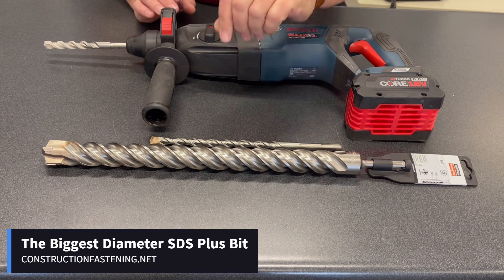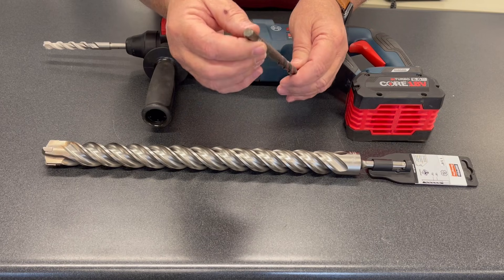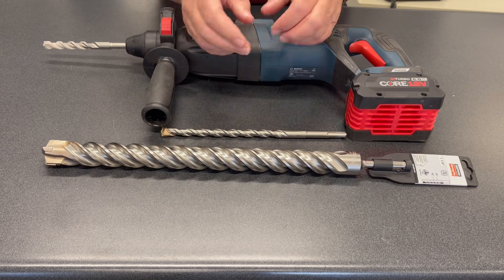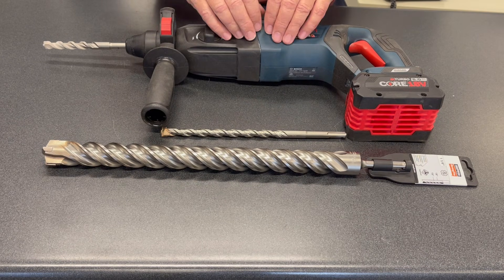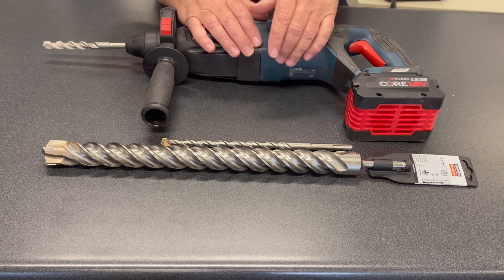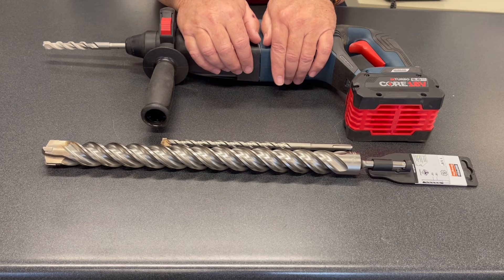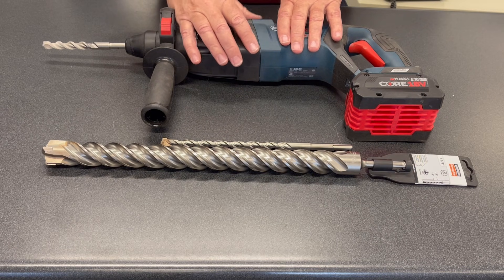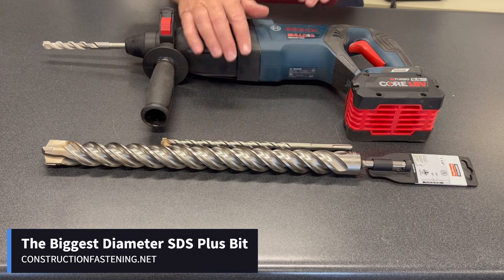The Biggest SDS Hammer Drill Bit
What's the largest diameter SDS hammer drill bit you can get? The largest diameter solid carbide hammer bit for SDS hammers is 1-1/4".  Part of the reason is that the tool is designed to "clutch out" when you have to much resistance.  Different SDS Plus hammers have different ratings.  Some of the smaller SDS Plus hammers are better suited for smaller holes like 3/16" to 3/8".  They may still handle the larger diameter but they may clutch out more.  Let the tool do the work and you should be good.  SDS Plus hammers are available from Bosch, Hilti, DeWalt, Makita and Metabo.  If you need to drill a larger hole with you SDS Plus hammer, check out Bosch Thin Wall cores